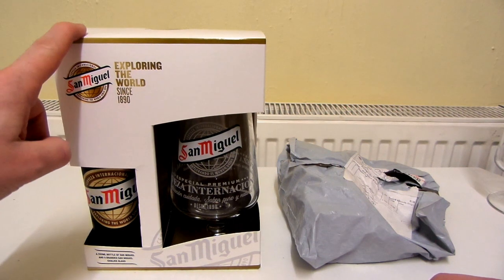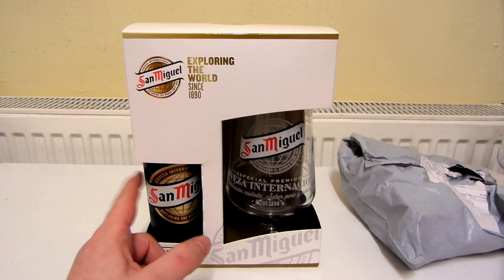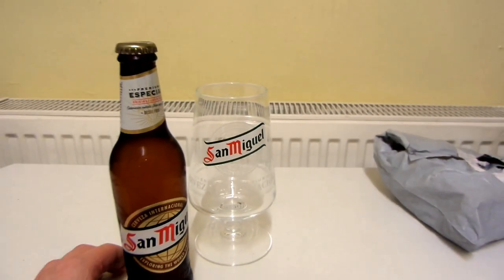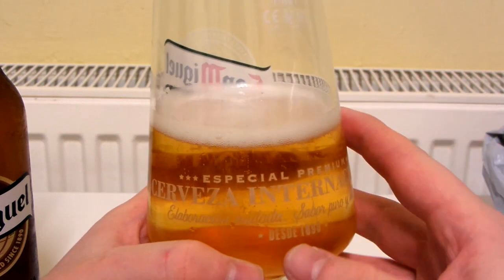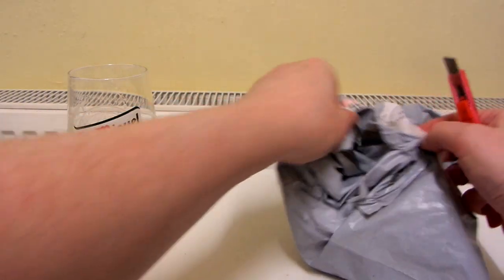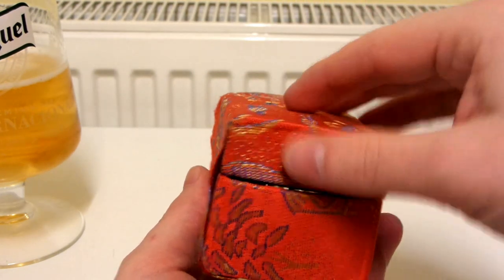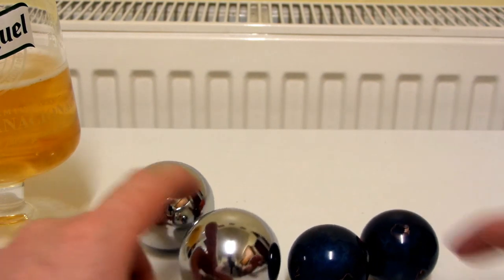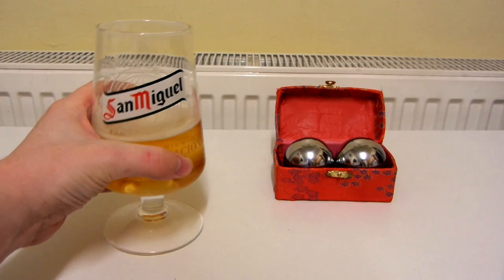San Miguel 5%, New Beer Glass, & Some 53mm Solid Metal Stress Relief Baoding Balls From AliExpress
In this video I give my thoughts on the beer San Miguel and show my new San Miguel glass. I also show some 53mm solid metal dtress relief baoding balls from Aliexpress.